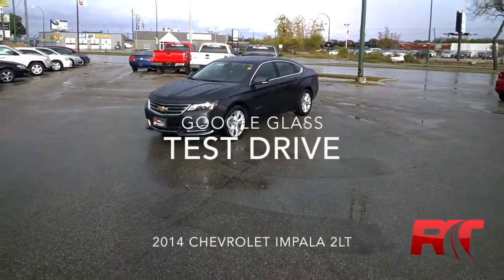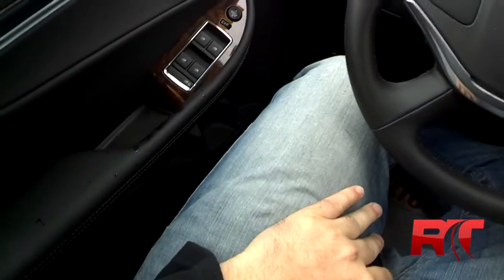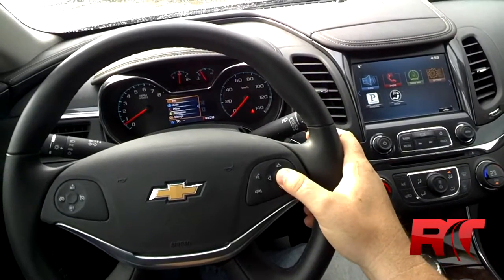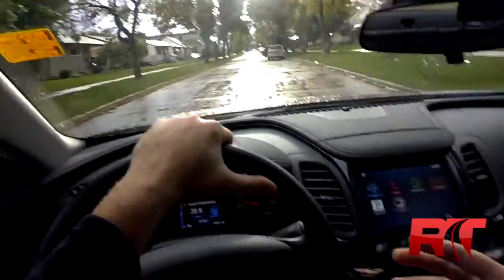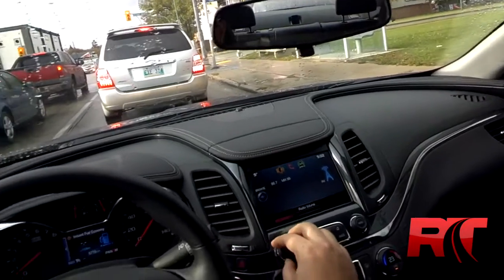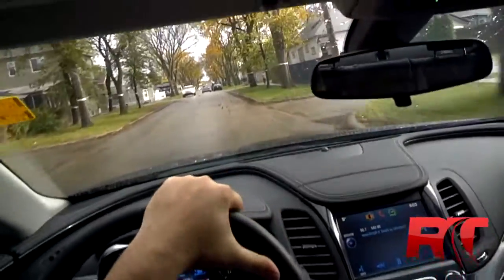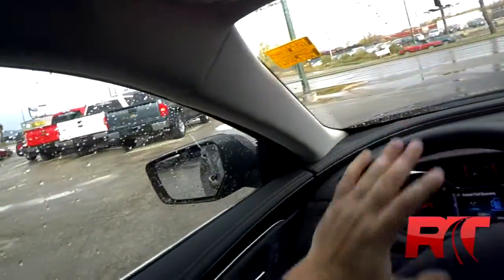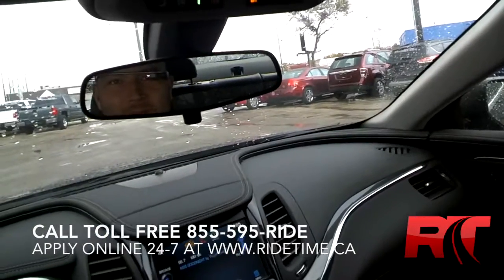Google Glass Test Drive | 2014 Chevrolet Impala 2LT from Ride Time